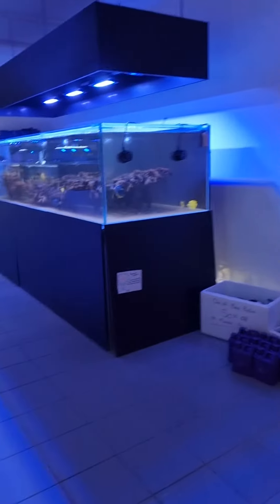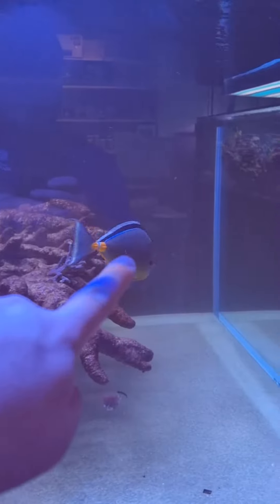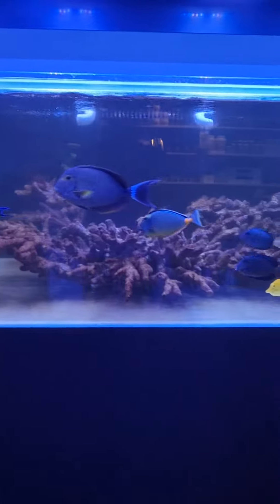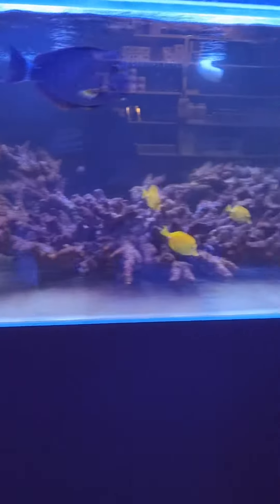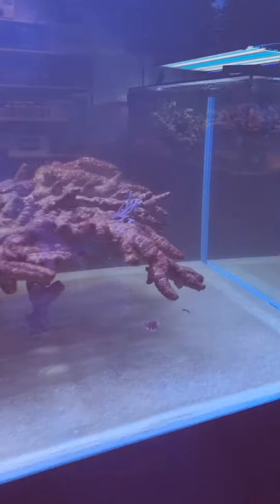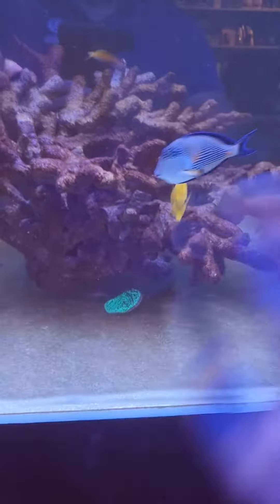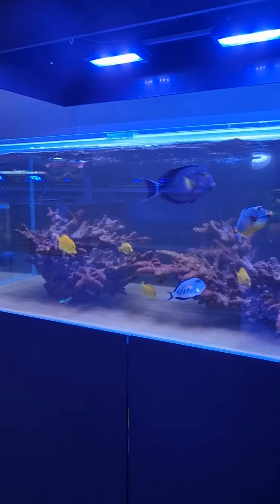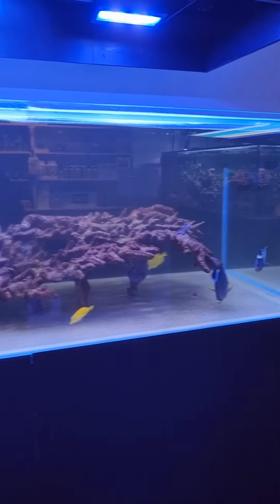Aquascaping a huge 10ft reef tank (Quick update 2022)!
a quick update on the 10 ft reef tank display at Aquamarine aquaristic